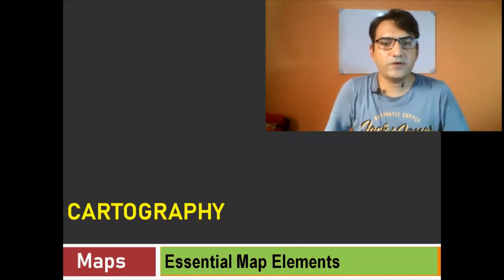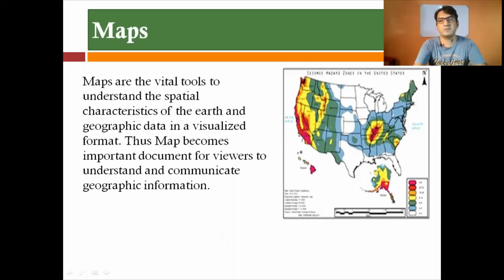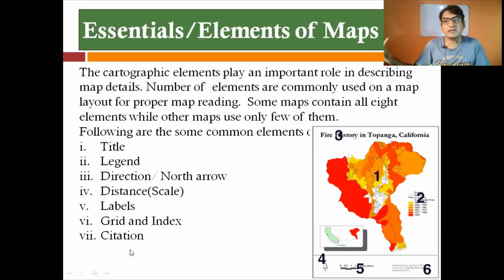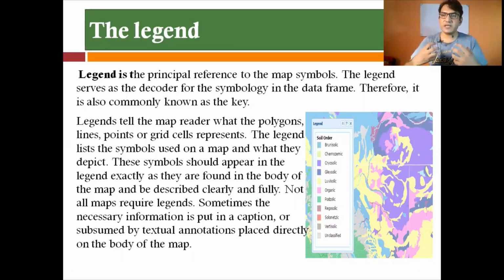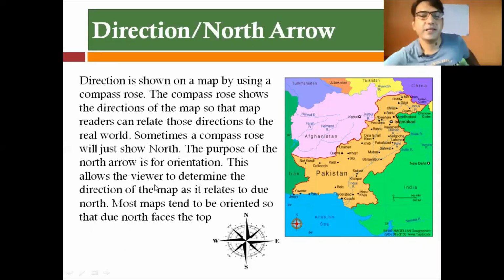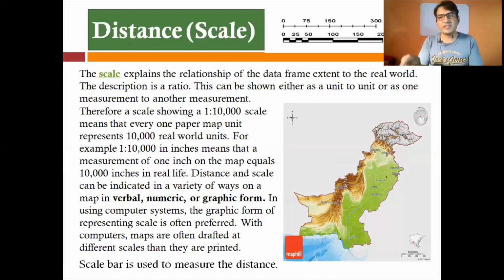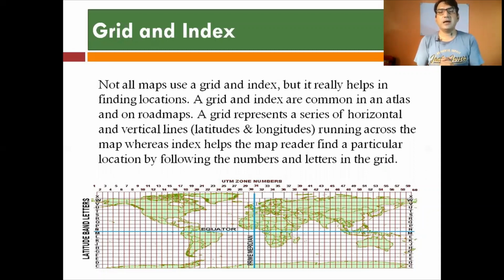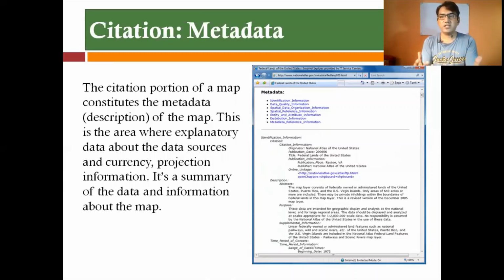Essential Map Elements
Maps are the vital tools to understand the spatial characteristics of the earth and geographic data in a visualized format. Thus Map becomes important document for viewers to understand and communicate geographic information.
The cartographic elements play an important role in describing map details. Number of  elements are commonly used on a map layout for proper map reading.  Some maps contain all eight elements while other maps use only few of them.
Following are the some common elements of a Map.
0:00 Introduction
2:22 What is Map?
3:04 Elements of Map
5:40 Title
7:31 Legend
10:02 Direction/North arrow
12:12 Distance (Scale)
14:55 Labels
15:49 Grid and Index
17:37 Citation